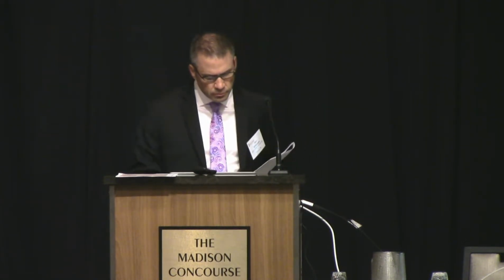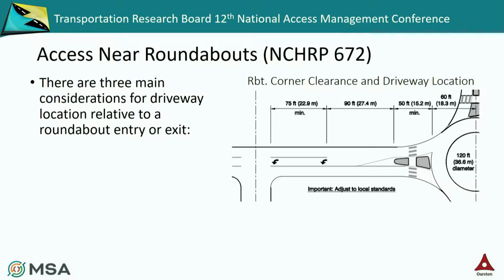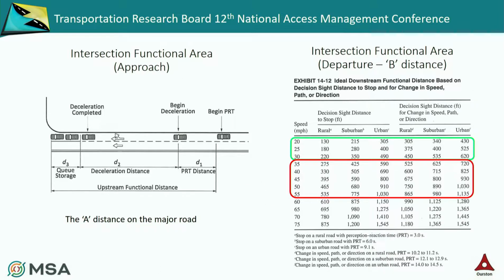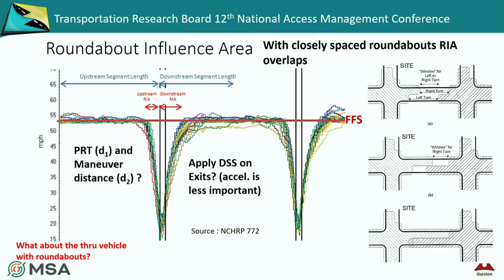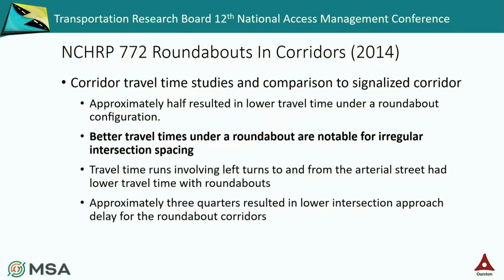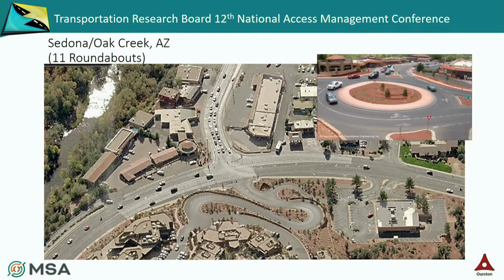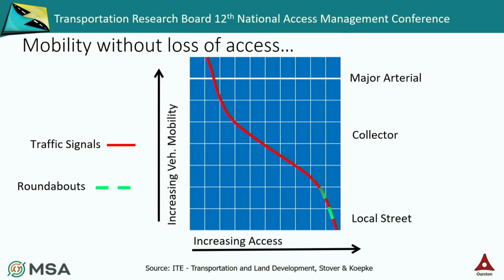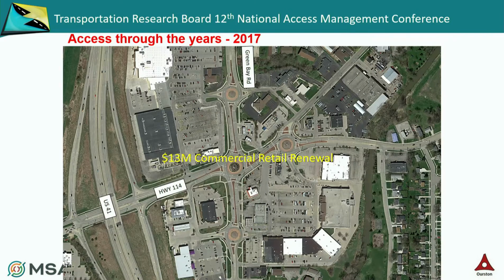AM18 (55) Roundabouts and Access Management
(55) Roundabouts and Access Management
Ben Wilkinson, Ourston – MSA Professional Services, Inc.